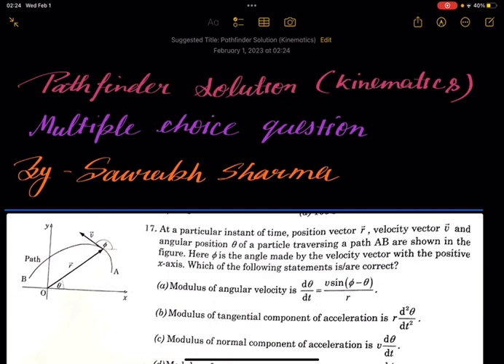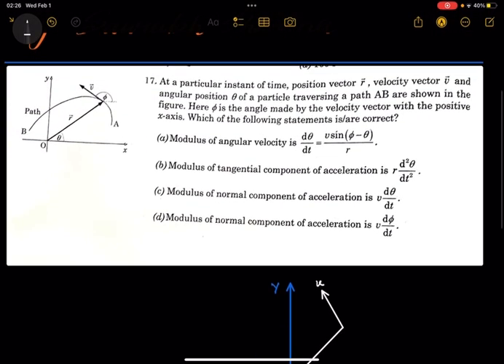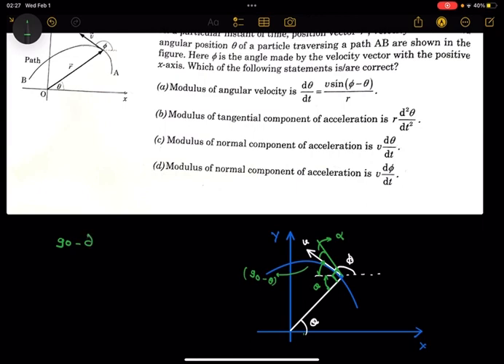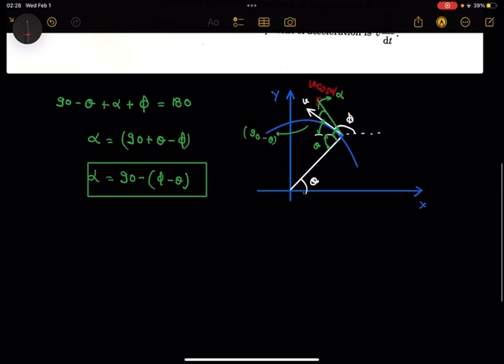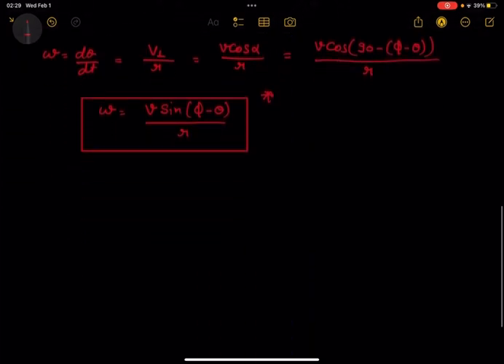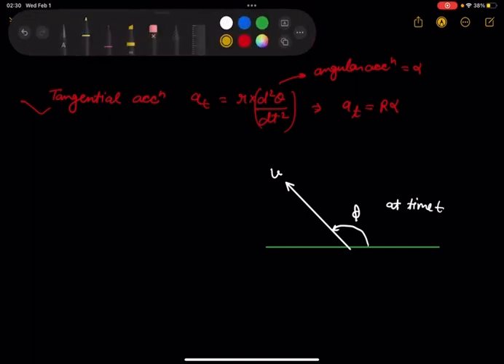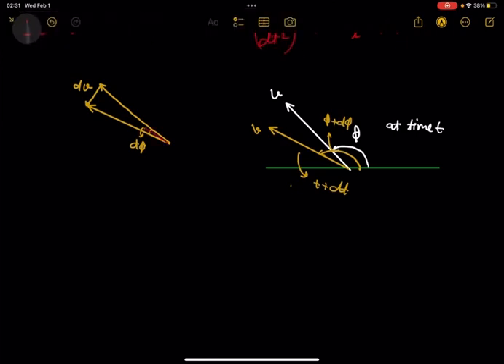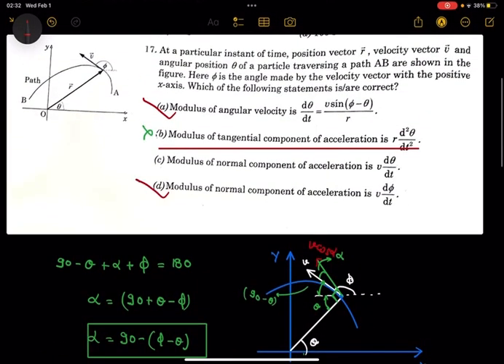Pathfinder || kinematics || M.C.Q. 17 || sauray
This is the 17 th video solution